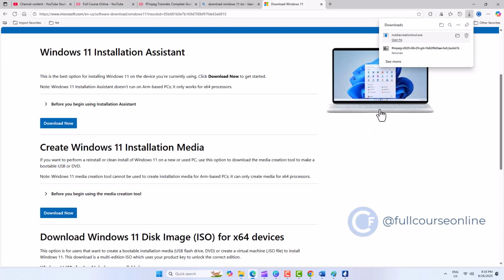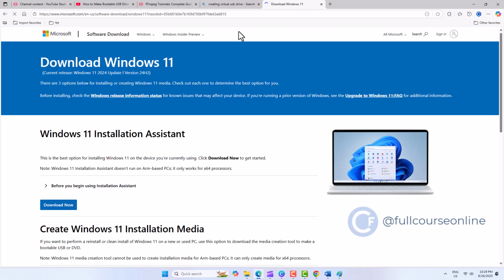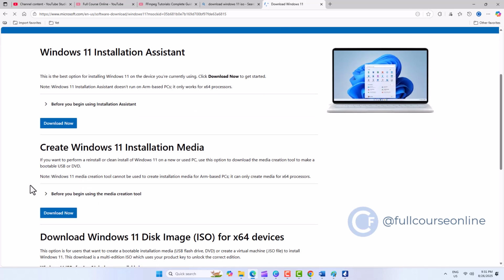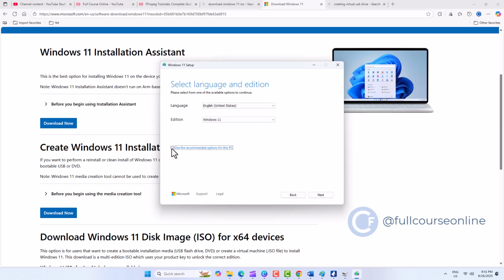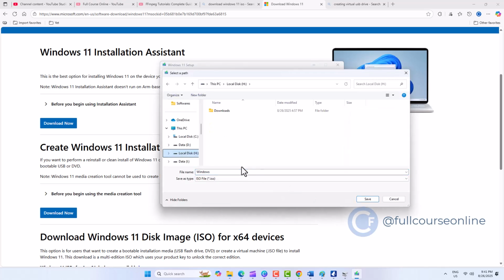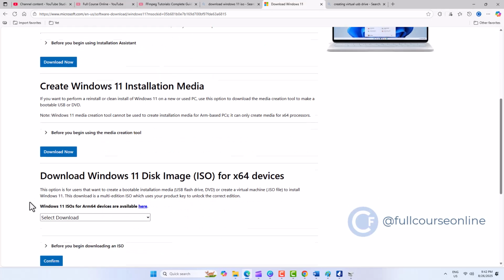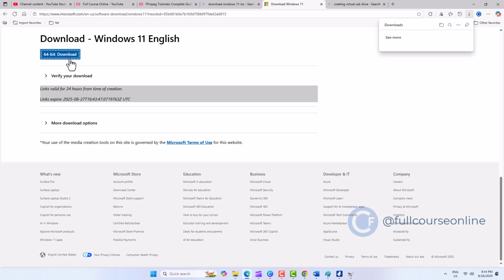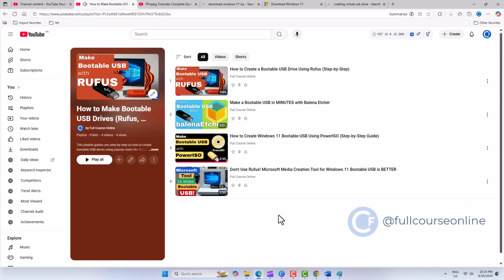How to Download Windows 11 ISO Officially from Microsoft | 2025 Updated Guide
Learn how to download the official Windows 11 ISO file directly from Microsoft for free in 2025. In this step-by-step guide, I’ll show you two methods:
✔ Using the Media Creation Tool
✔ Direct ISO download without the tool

This works for installing Windows 11 on your PC, creating a bootable USB, or using it in a virtual machine like VirtualBox or VMware.

What you’ll learn in this video:
✔ How to download Windows 11 ISO officially
✔ How to use Media Creation Tool for ISO download
✔ How to get Windows 11 ISO without Media Creation Tool
✔ Tips for creating bootable USB